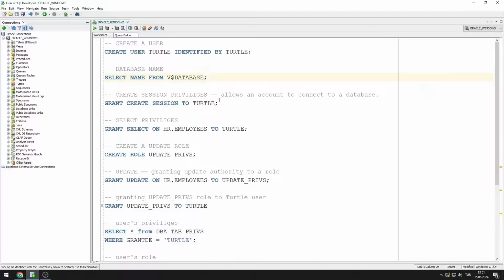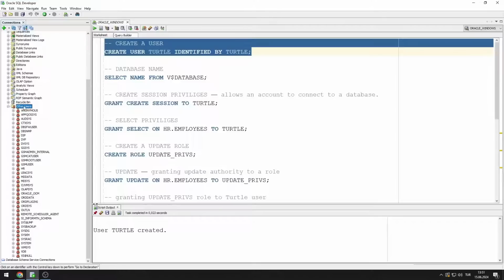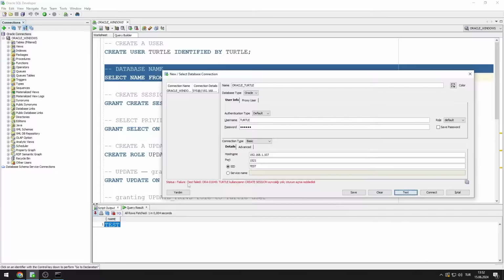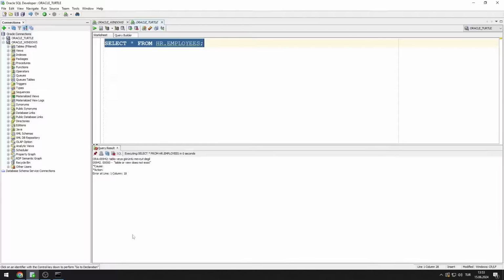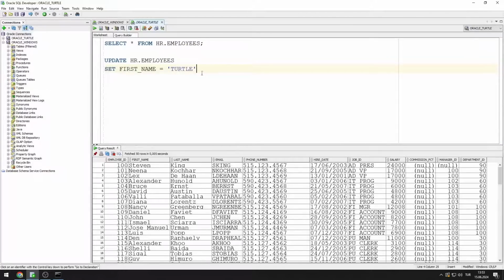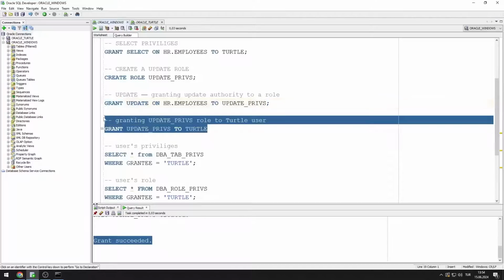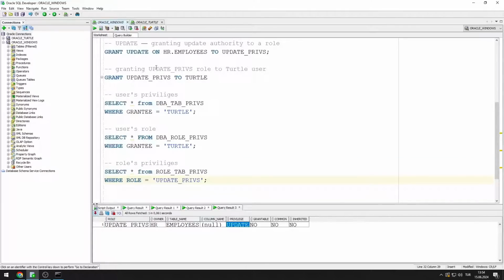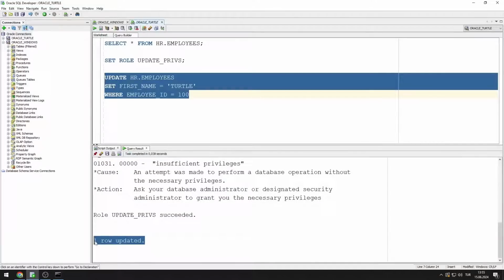USERS, PRIVILIGES, ROLES - Oracle Database DBA Tutorial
Let's learn how users, roles and privileges are managed in Oracle Database.

You can control the permissions to the Oracle database with privileges and roles. You can find answers to the following questions in this oracle database tutorial.

✔️ How to create a user in Oracle database?
✔️ How to grant authorization to the user in Oracle database?
✔️ How to create a role in Oracle database?
✔️ How to grant authority to a role in Oracle database?
✔️ How to assign a role to a user in Oracle database?

One of the duties of the admin in Oracle database is to control the permissions. You can find the answers to the questions below in the video.

✔️ How to check user's permissions in Oracle database?
✔️ How to check the privileges of roles in Oracle database?
✔️ How to check user's roles in Oracle database?